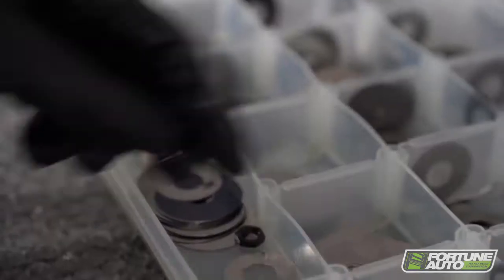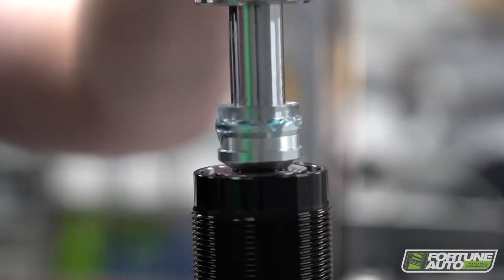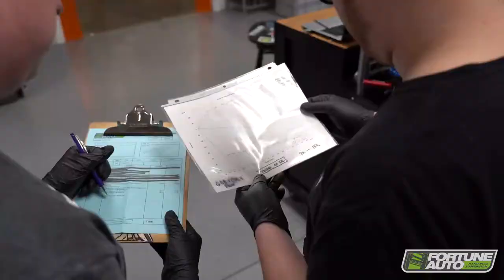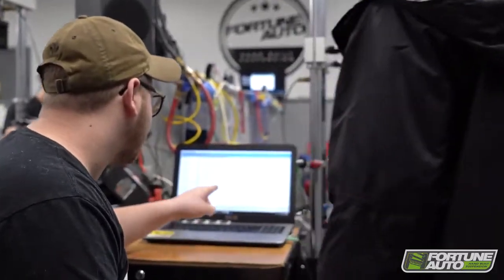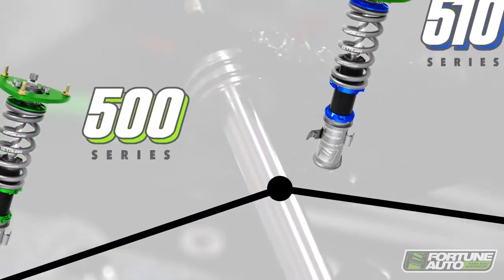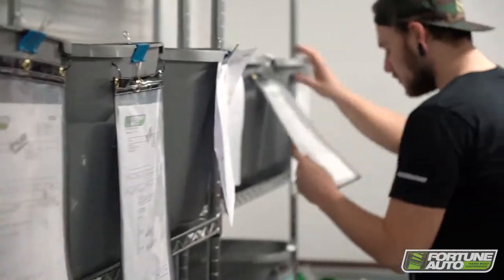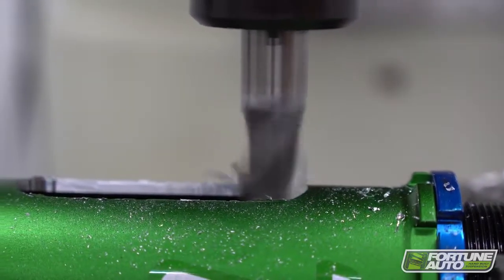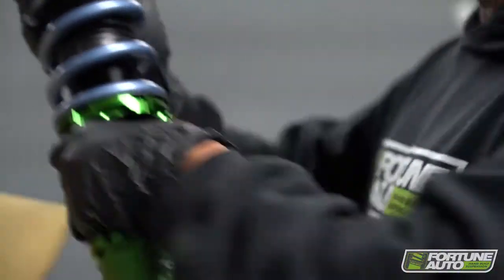An Introduction to Fortune Auto Coilovers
Fortune Auto develops race-winning, performance suspension systems for Japanese and European vehicles. The advanced suspension technology found in their dampers is derived from successes in World Challenge, Redline Time Attack, Formula Drift, One Lap of America, NASA Racing Series, along with being the official suspension supplier of Global Time Attack. Research and development on the racetrack allows Fortune Auto to deliver the best coilovers on the market which optimizes comfort, reliability, and performance.

SPRINGRATES.COM
Aftermarket suspension source. Est 2005.

Springrates.com was founded in 2005 to provide the automotive tuning industry with a trustworthy company that specializes in high performance suspension and wheels including aftermarket coilovers, lowering springs, air ride, sway bars and more. Since then, we have continued to offer only high caliber products alongside exceptionable customer service. We want to build a personal relationship with you because we are just like you. We are car enthusiasts.